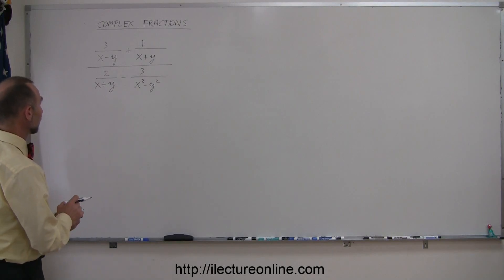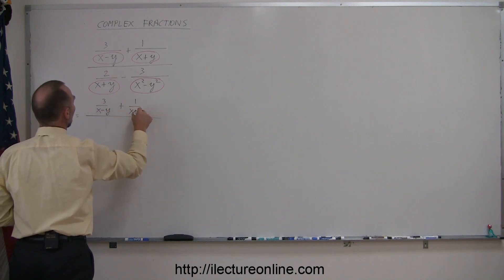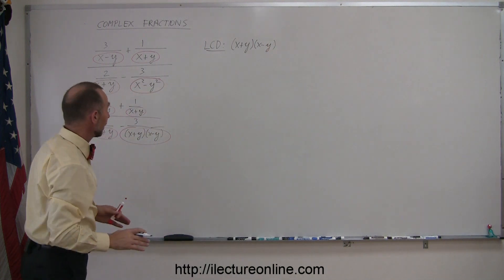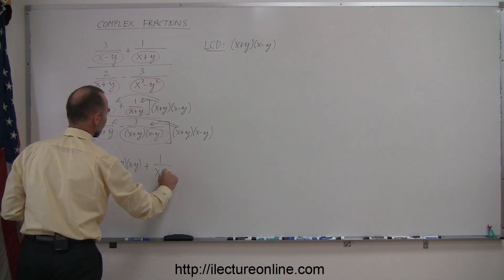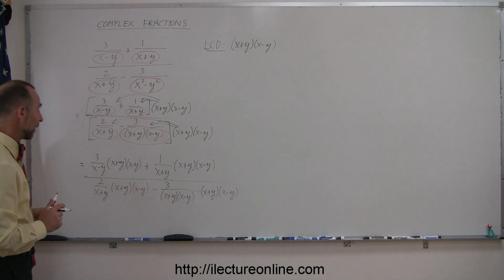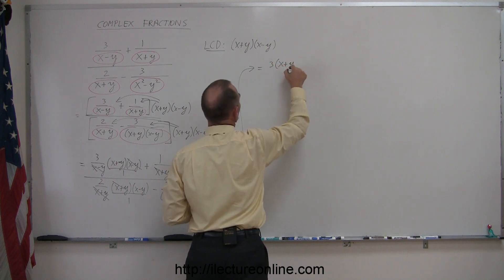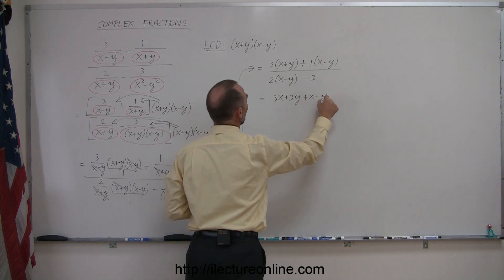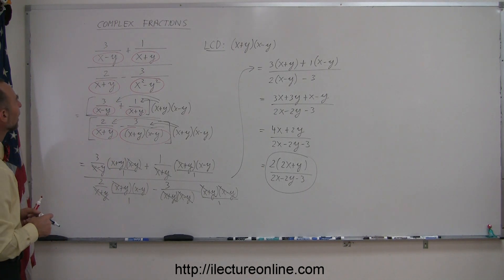Algebra - Complex Fractions (5 of 6)